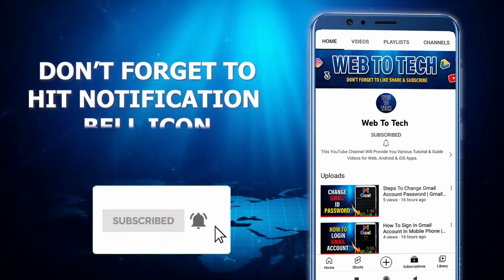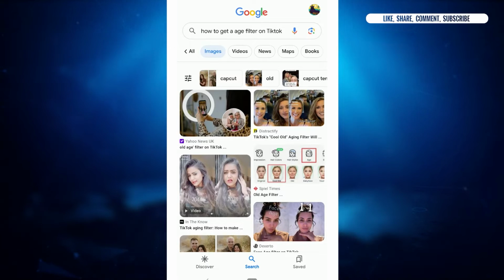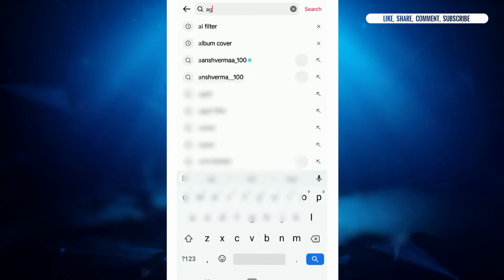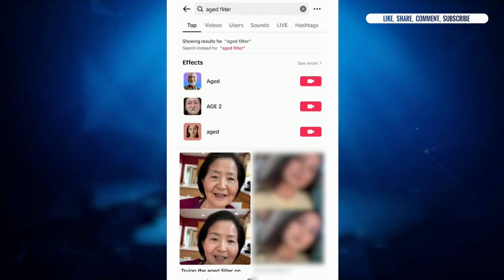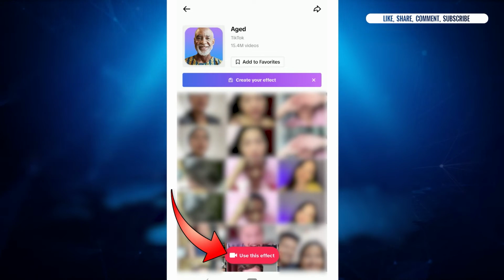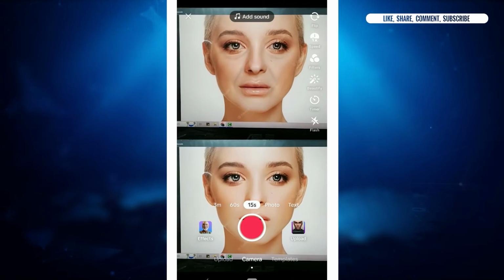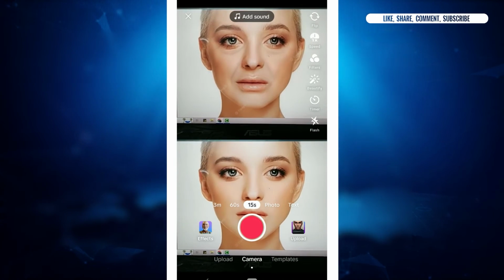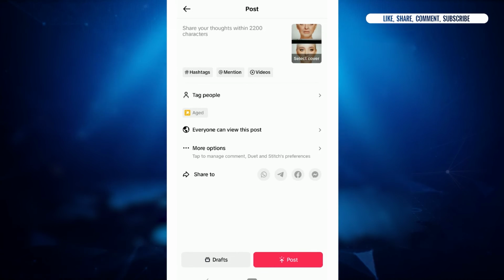How To Create Old Age Filter Video Trend On TikTok | Use Age Filter On TikTok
Let's learn how you can use Age filter on Tiktok. All Tiktok users can access filters and effects while creating new video. Search for "Aged" and select the filter for your video.

Today in this tutorial video I'm going to guide you step by step process on "How To Create Old Age Filter Video Trend On TikTok Mobile App". Watch the video till end to learn the process.